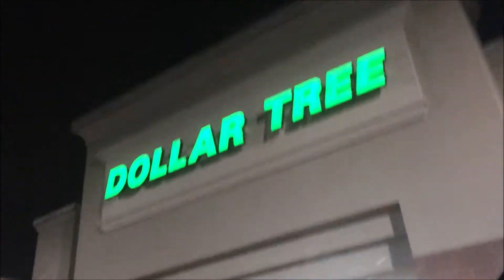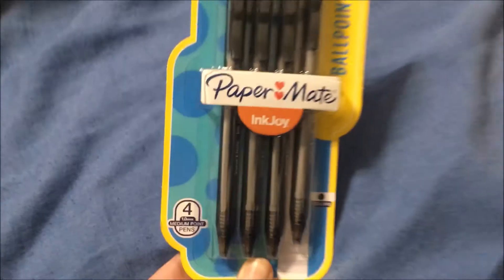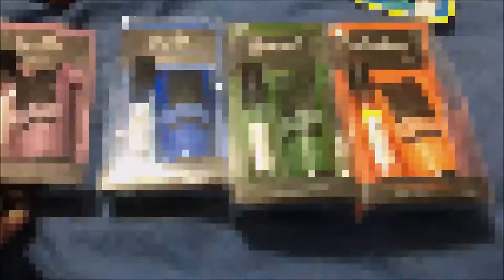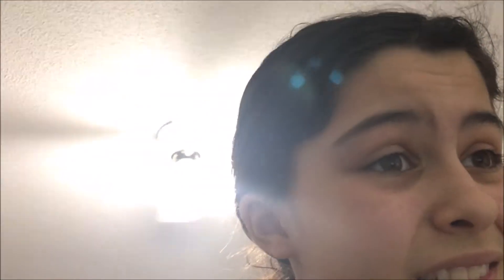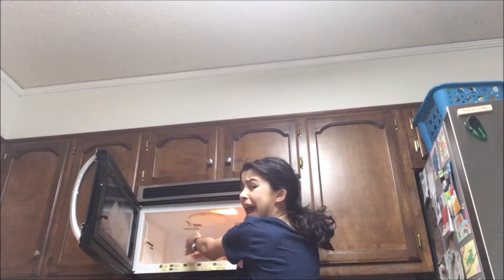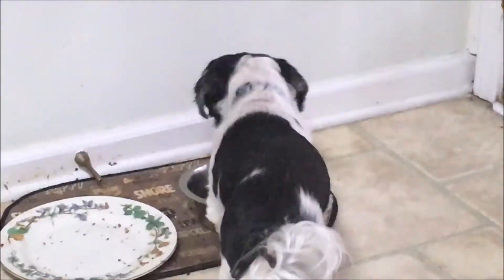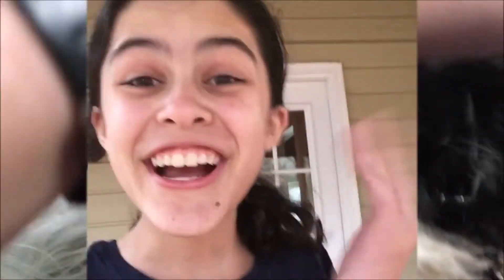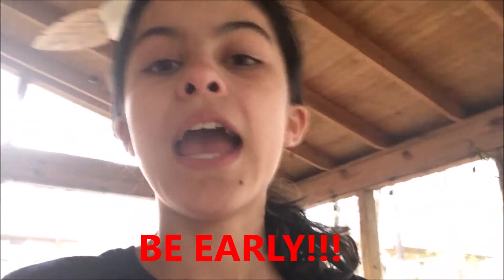LACIDQ'S OFFICIAL VLOGMAS DAY 7!!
Today is Vlogmas Day 7!! If you haven't watched the previous days, then here is the link to those

I gave a special shoutout to Priscella in today's video, and watch till the end to learn how you can get one too!